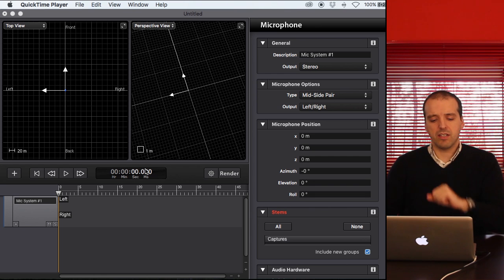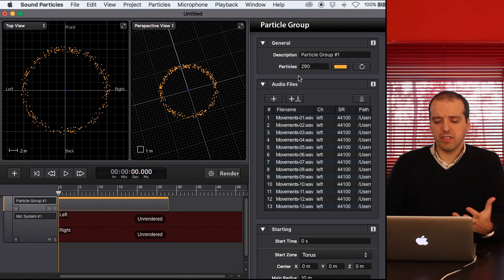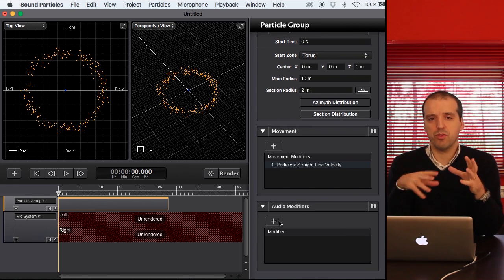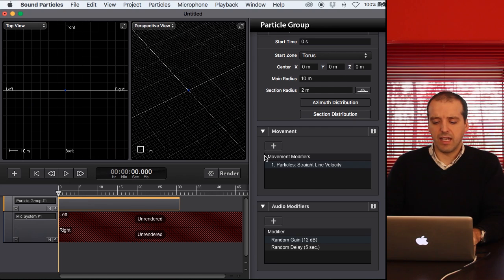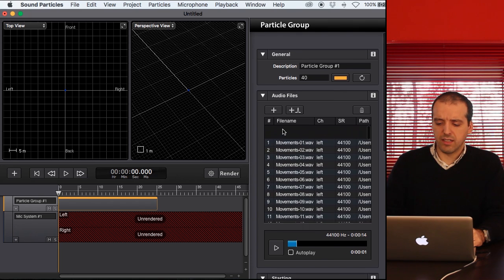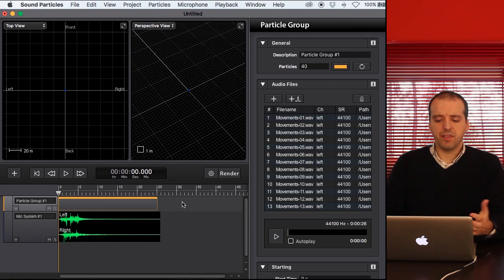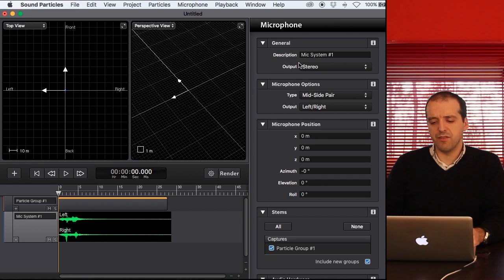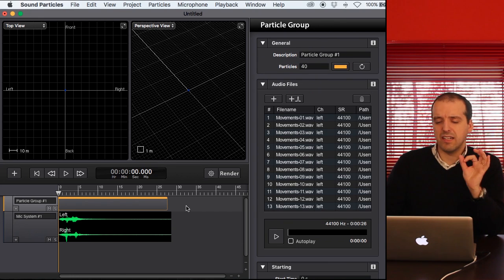A simple example of Sound Particles (v.1.0.6)